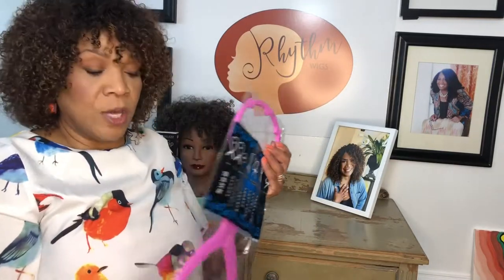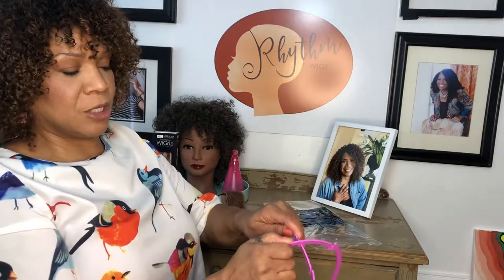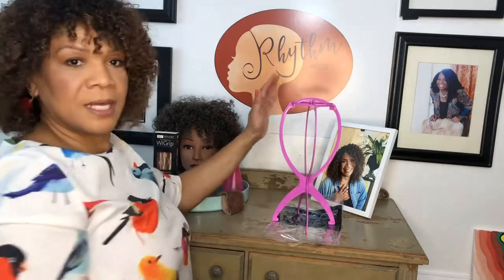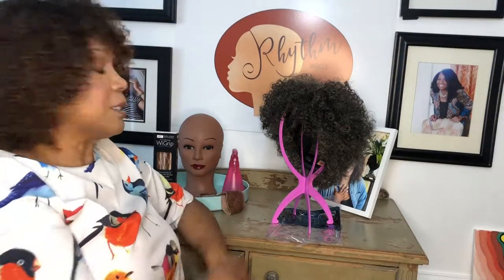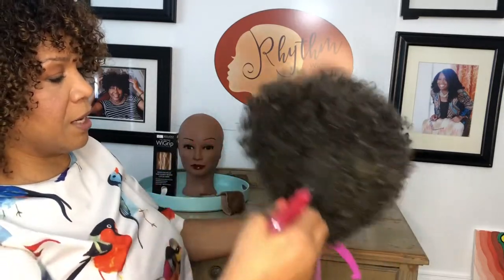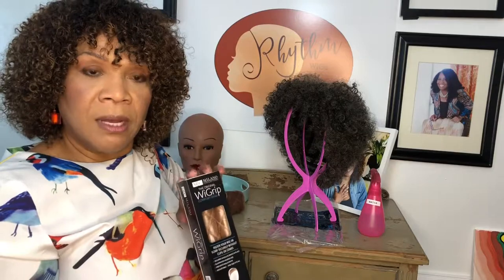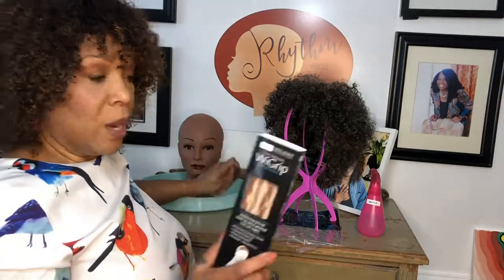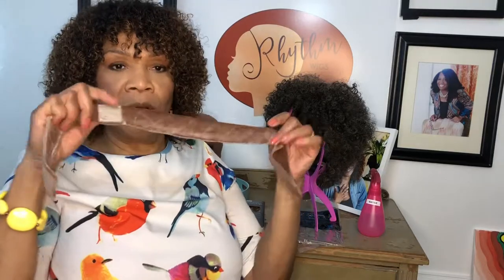Rhythm Wigs - Maintenance Monday - Daily wig care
This super short video will show you simple steps using some of the freebies you received with your Rhythm Wigs purchase. Freebies include an original WiGrip comfort band, portable wig stand, wig caps, 2 rat tooth combs and a hand-crafted carrying bag.